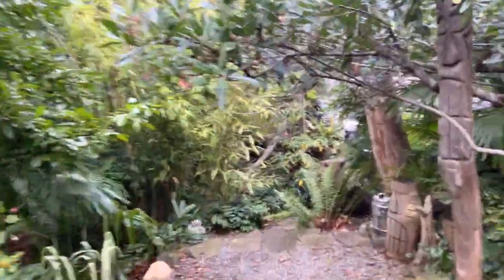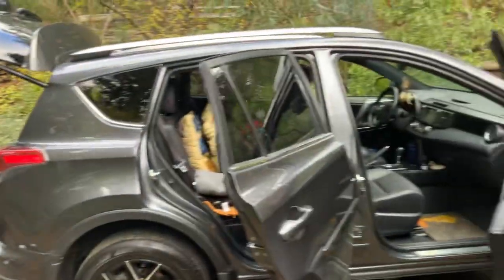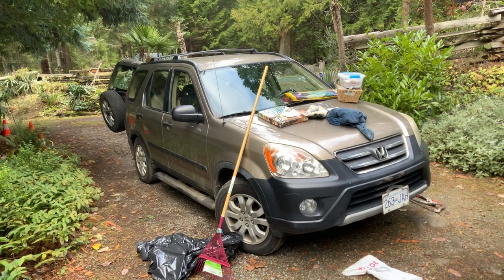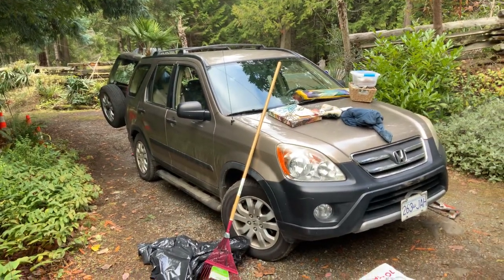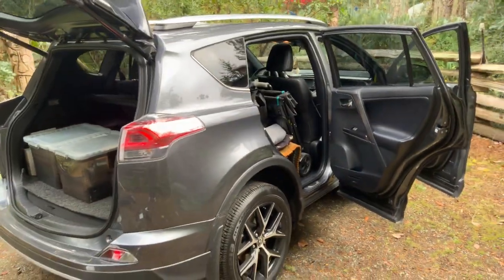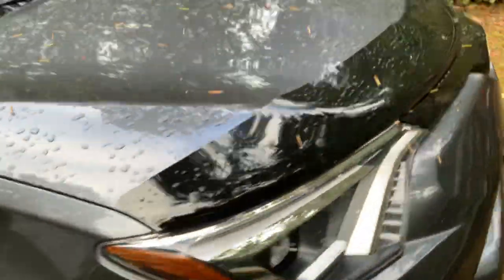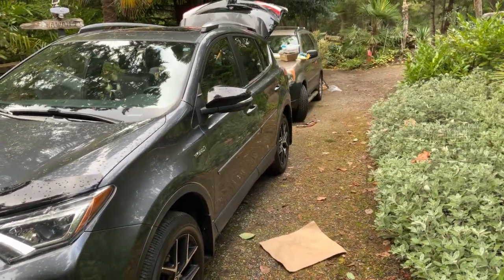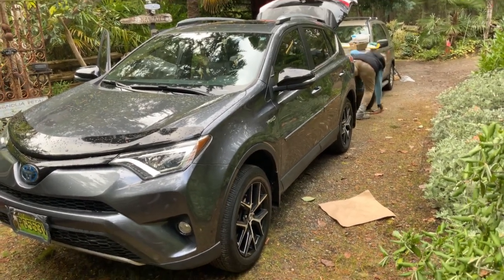2006 Honda CRV gets replaced with Toyota RAV 4 Hybrid SUV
Out with the old and in with the new vehicle.  The Honda CRV has been an amazing trouble free vehicle